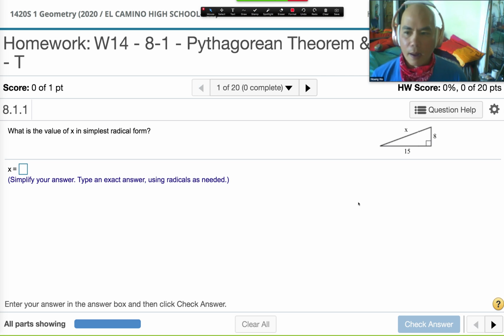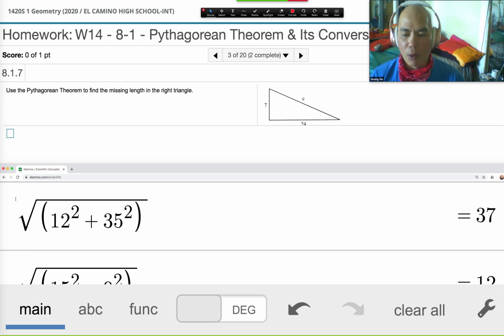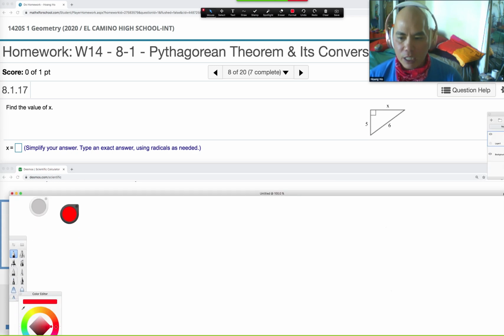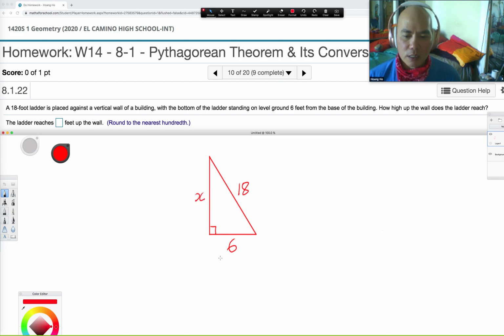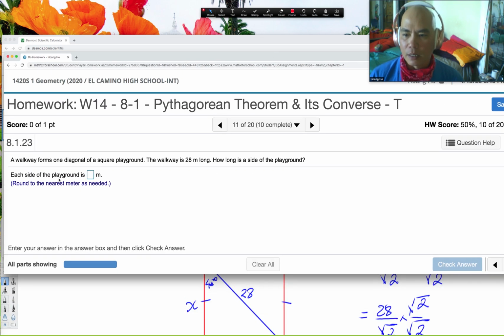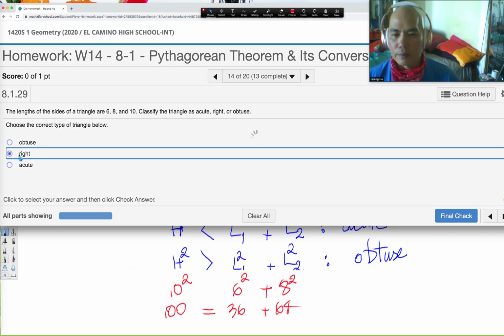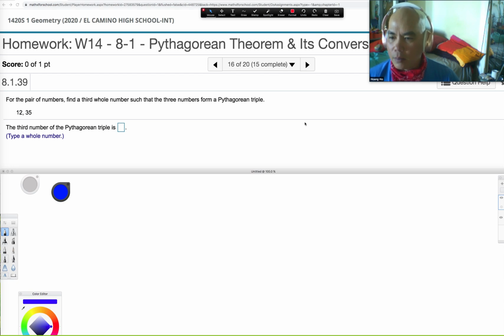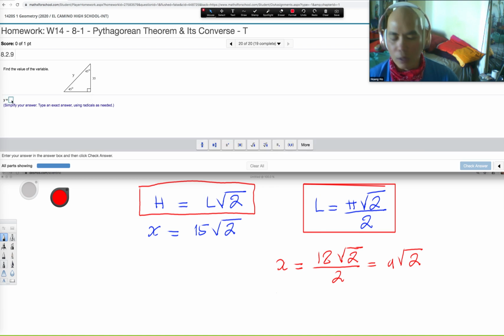Pythagorean Theorem and Its Inverse - W14 HW1 Geometry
Week 14 Homework 1 - Geometry